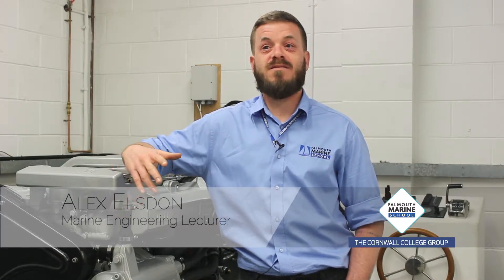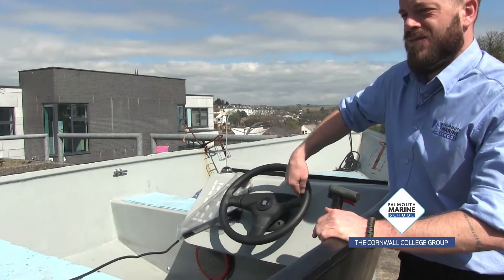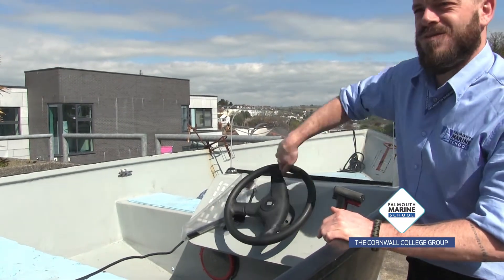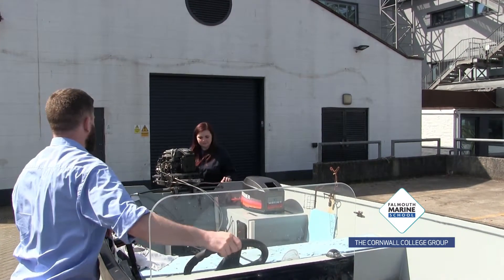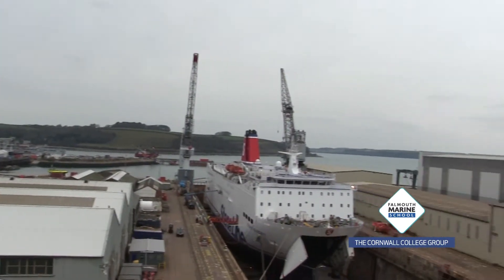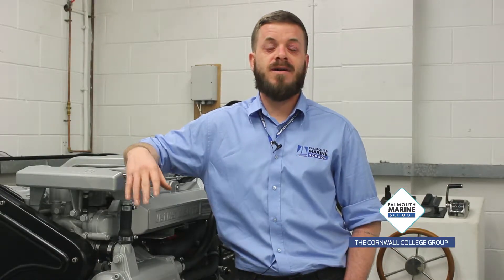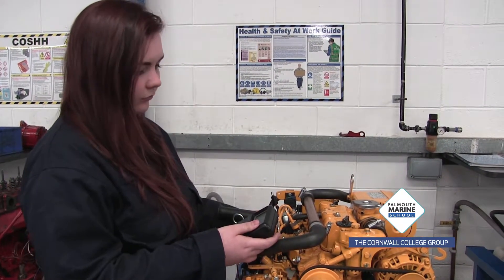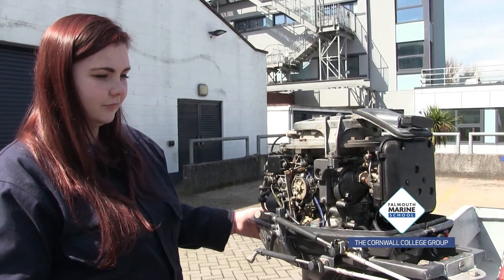Study Marine Engineering at Falmouth Marine School